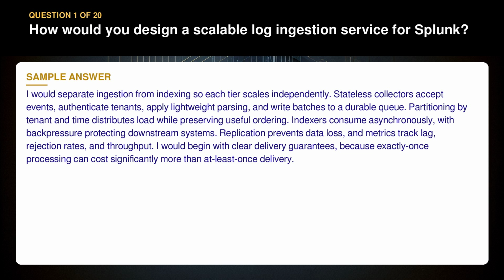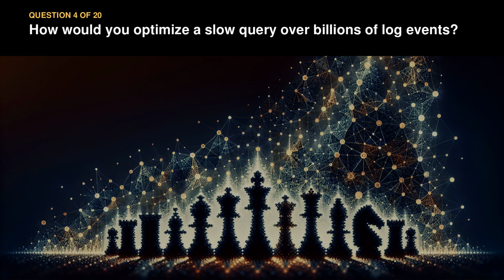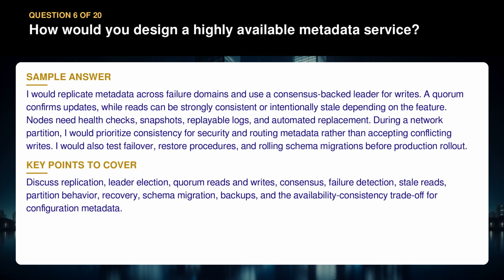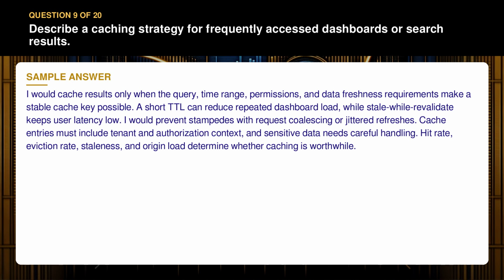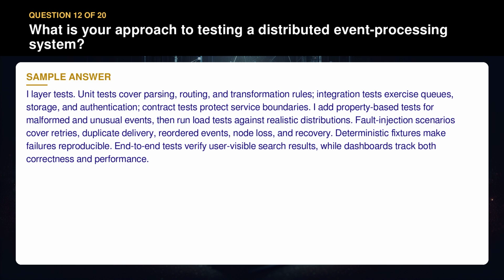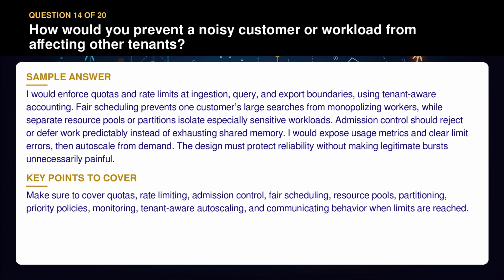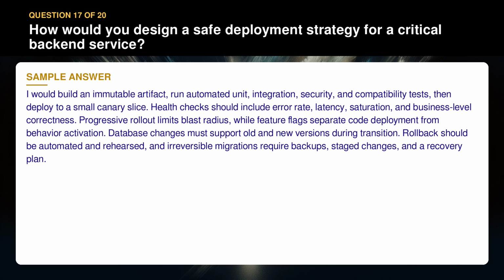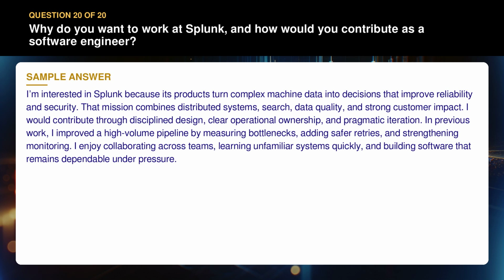Splunk Software Engineer Interview Questions & Answers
In this video, we explore 20 essential interview questions for aspiring Software Engineers at Splunk. Each question is paired with a sample answer and critical points to cover, providing you with the insights you need to ace your tech interview and impress your future employers.
0:00 – Introduction
0:20 – Q1: How would you design a scalable log ingestion service for Splunk?
1:19 – Q2: How would you handle duplicate events in a distributed log-processing pipeline?
2:15 – Q3: What is the difference between a search index and a traditional relational database index?
3:13 – Q4: How would you optimize a slow query over billions of log events?
4:10 – Q5: Explain how you would implement backpressure in a streaming system.
5:06 – Q6: How would you design a highly available metadata service?
6:02 – Q7: What techniques would you use to make a distributed service resilient to partial failures?
7:00 – Q8: How would you secure a multi-tenant observability platform?
7:55 – Q9: Describe a caching strategy for frequently accessed dashboards or search results.
8:51 – Q10: How would you evolve an API used by many internal and external clients?
9:50 – Q11: How would you investigate a production latency regression?
10:46 – Q12: What is your approach to testing a distributed event-processing system?
11:46 – Q13: How would you choose between a relational database, key-value store, and document database?
12:48 – Q14: How would you prevent a noisy customer or workload from affecting other tenants?
13:44 – Q15: Tell me about a time you disagreed with a technical decision.
14:35 – Q16: How would you prioritize reliability work against feature development?
15:35 – Q17: How would you design a safe deployment strategy for a critical backend service?
16:34 – Q18: How would you design an alerting system that avoids overwhelming engineers?
17:28 – Q19: How would you improve the performance of a multithreaded component?
18:25 – Q20: Why do you want to work at Splunk, and how would you contribute as a software engineer?
19:23 – Like & Share
In summary, this video equips you with vital knowledge about common Splunk software engineer interview questions and strategies to address them effectively. About Interview Guide: Interview Guide is a YouTube channel dedicated to tech interview preparation. We publish concise interview Q&A videos covering programming concepts, system design, data structures, and role-specific prep for software engineers.